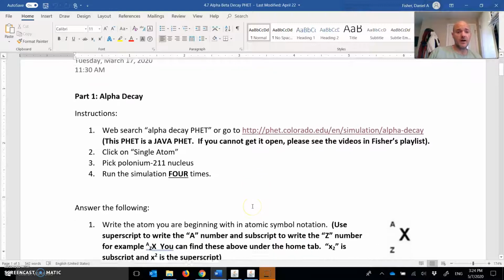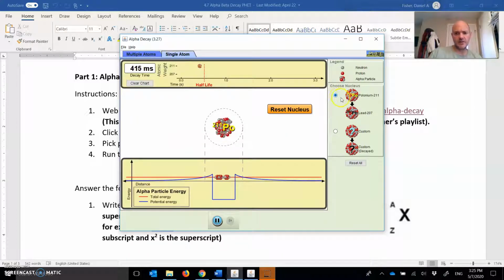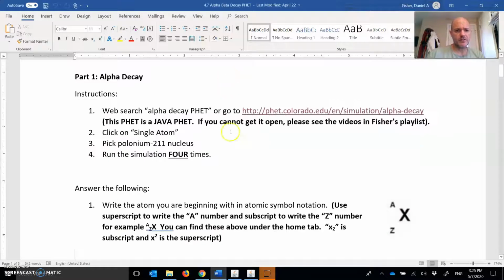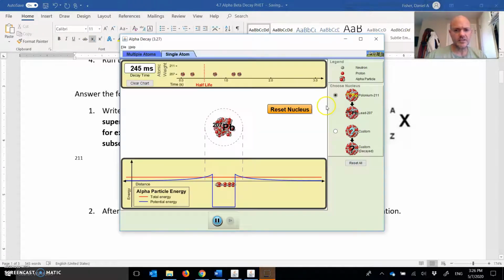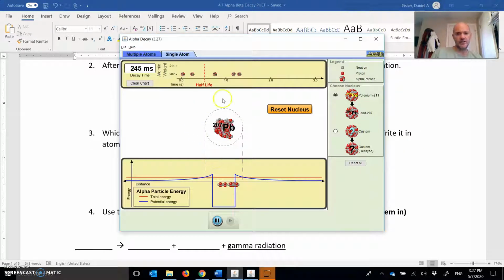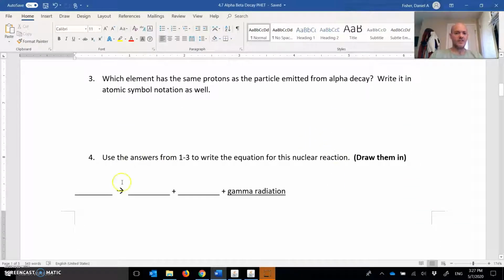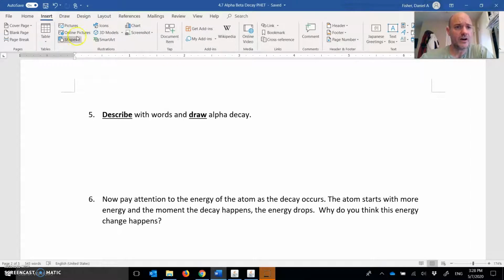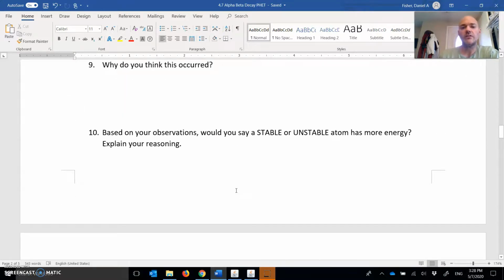4.7 Part 1 Alpha Decay